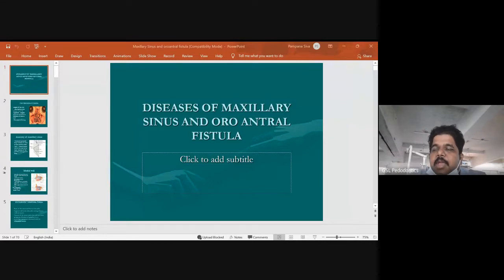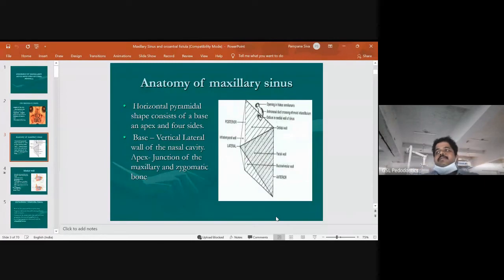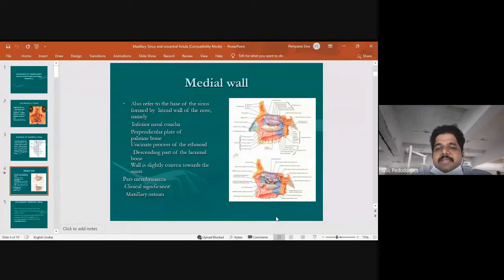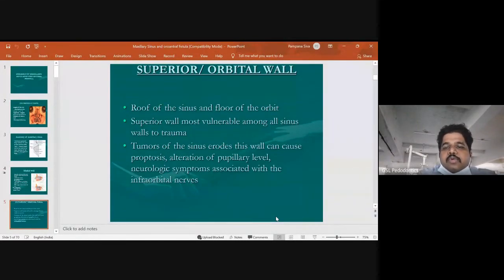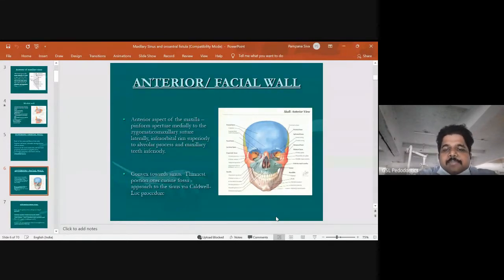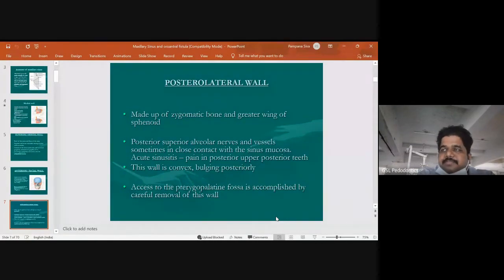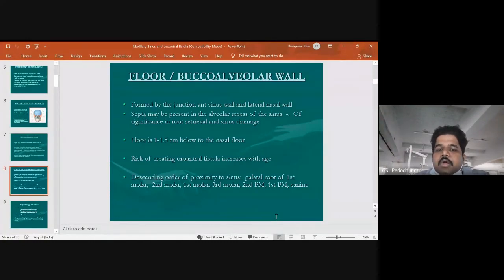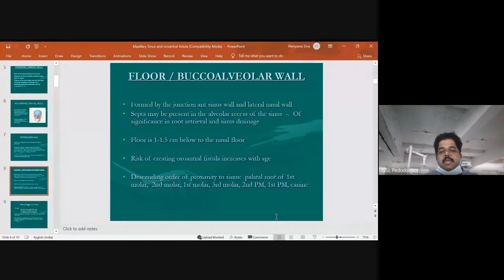Diseases of Maxillary Sinus